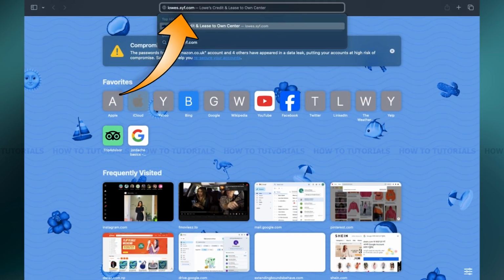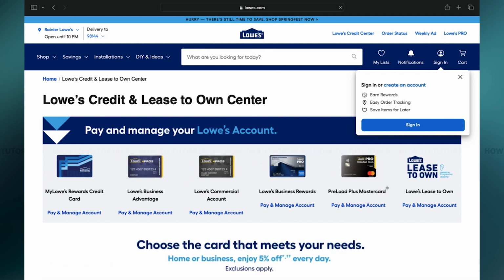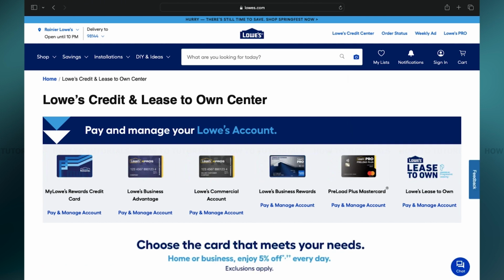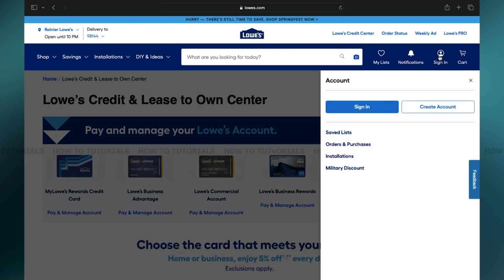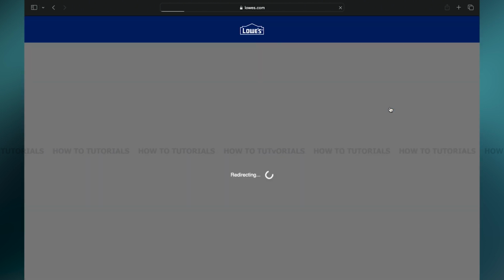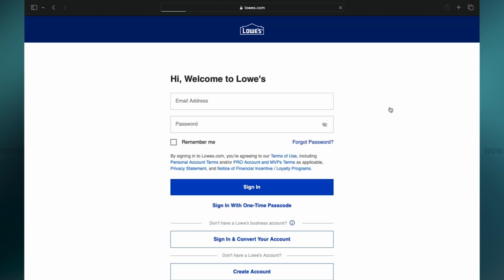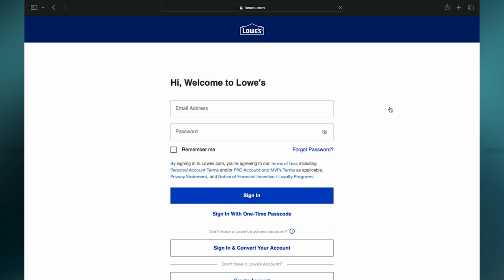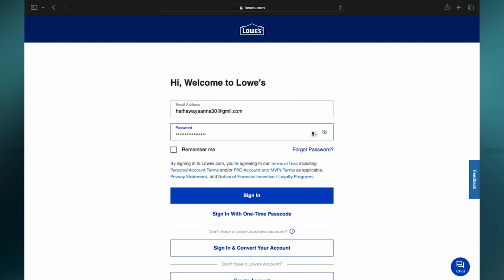How To Login Lowe's Credit Card Account 2024 | Lowe's Credit Card Sign In Tutorial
"How To Login Lowe's Credit Card Account 2024 | Lowe's Credit Card Sign In Tutorial" - A Video Guide by How To Tutorials.

Learn how to easily log in to your Lowe's Credit Card account with our step-by-step tutorial. Accessing your Credit Card account online allows you to manage your payments, check balances, and view transaction history conveniently. In this video, we'll guide you through the process of logging in to your Credit Card account, ensuring a smooth and secure experience.